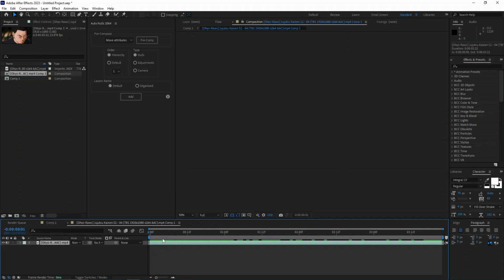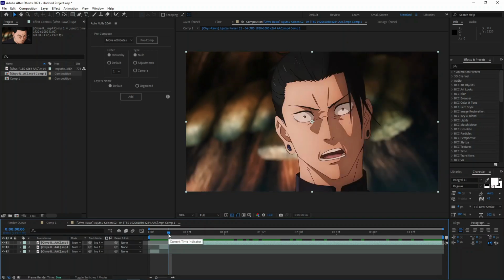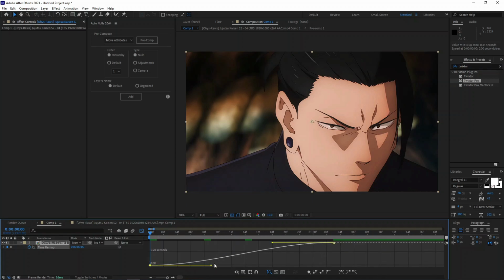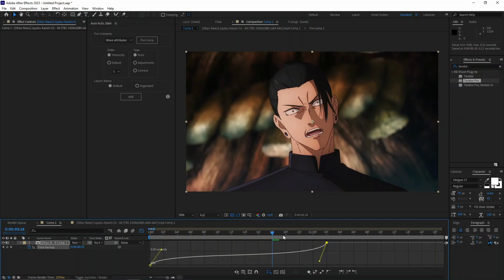How to Twixtor in After Effects [AMV Tutorial]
Detailed tutorial on how to Twixtor in After Effects
software: AE 2023